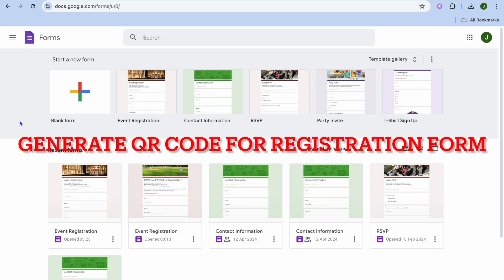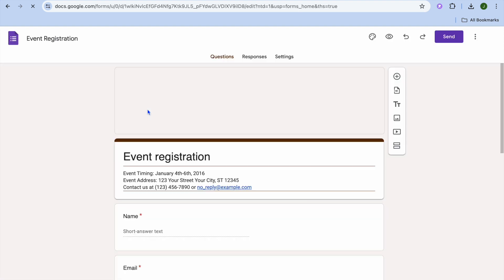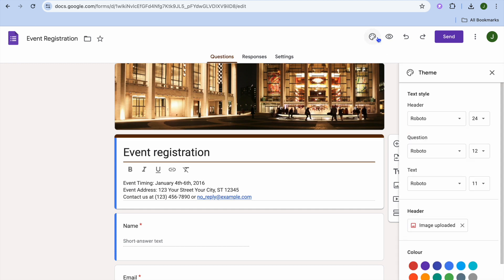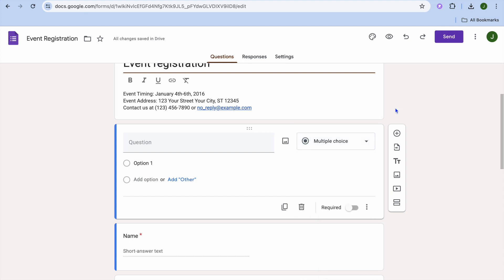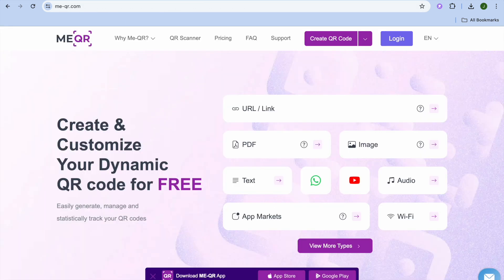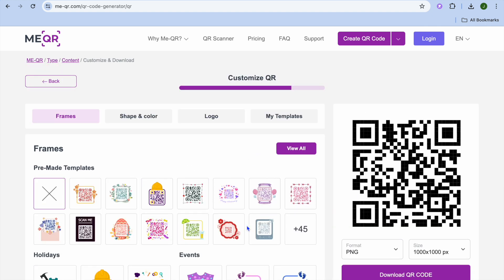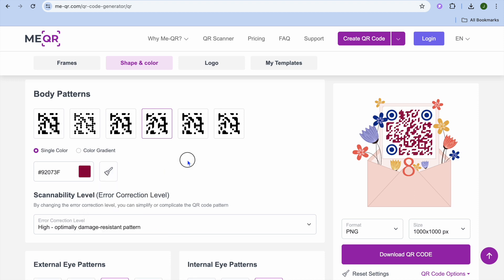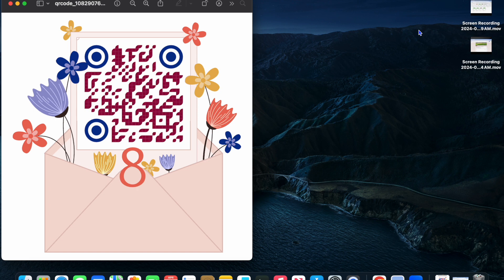HOW TO GENERATE QR CODE FOR REGISTRATION FORM